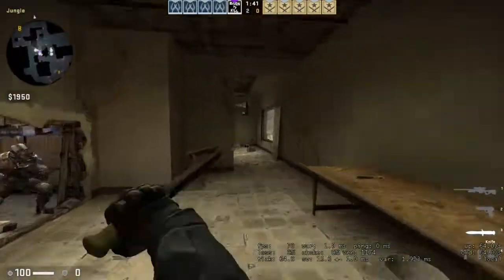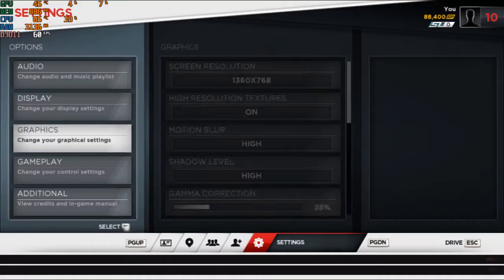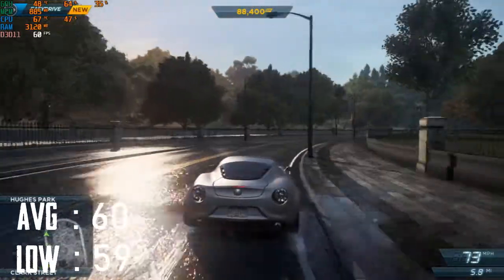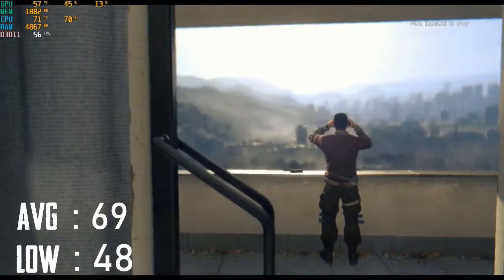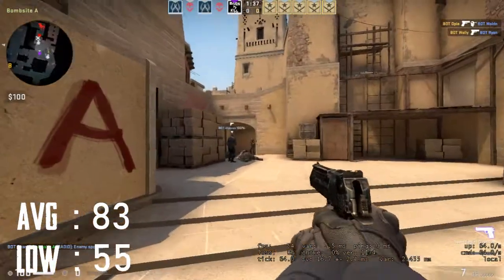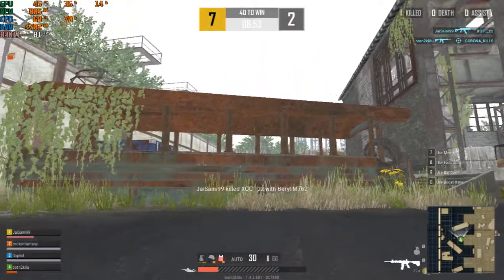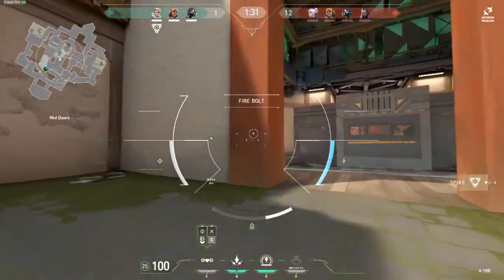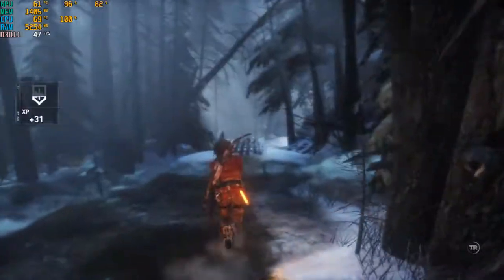8000 Rs Gaming Pc Build in HINDI || Gaming Pc Under 10000 Rs || 60+ FPS,Gaming Pc (BENCHMARK)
8000 RUPEES GAMING PC BUILD

PC SPECIFICATIONS:
PROCESSOR-INTEL CORE 2 QUAD Q9500
GRAPHC CARD-GTX 750 TI 2 GB
RAM-6GB DDR3
MOTHERBOARD-ASUS G41
HDD-WD BLUE 500 GB
POWERSUPLLY-GENERIC 450 WATTS

GAMES TESTED :-
NEED FOR SPEED MOST WANTED- 1:03
DYING LIGHT- 1:45
CS GO- 2:25
VALORANT- 3:40
PUBG- 3:10
RISE OF THE TOMB RAIDER- 4:14
GTA 5- 4:47

Jaat Techs